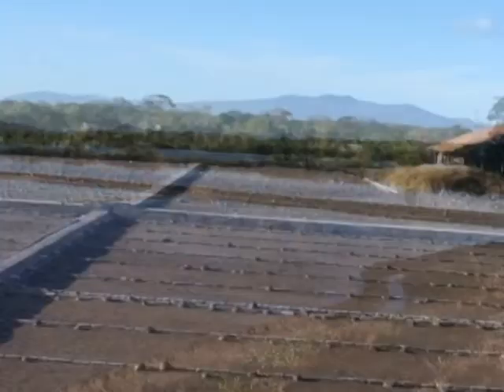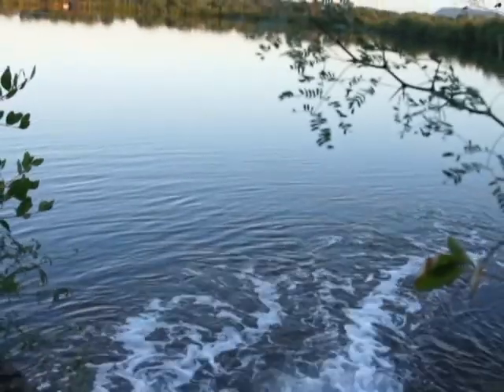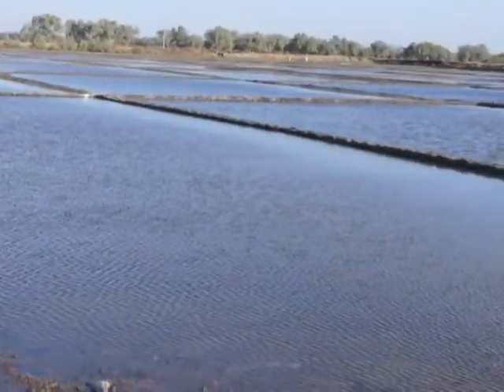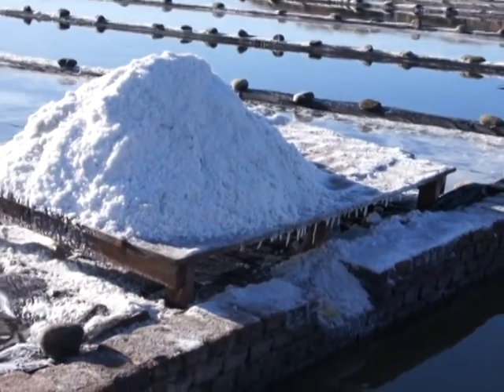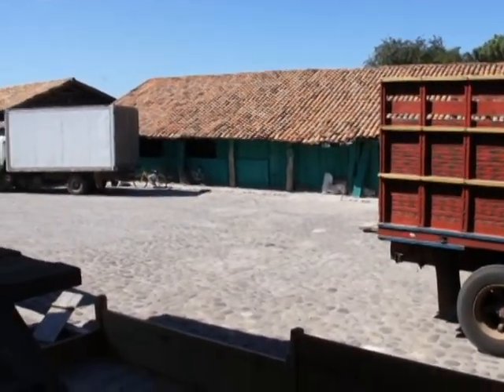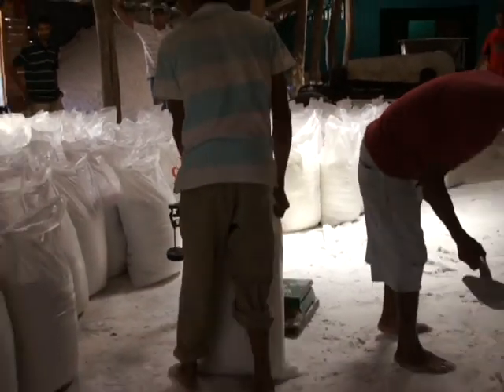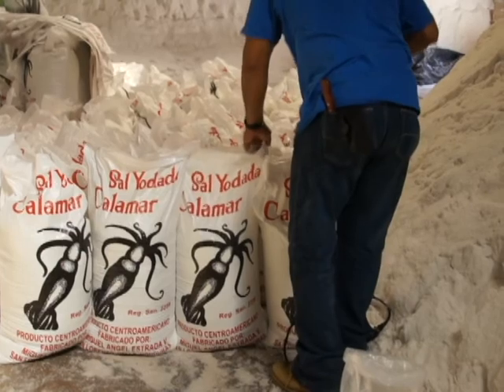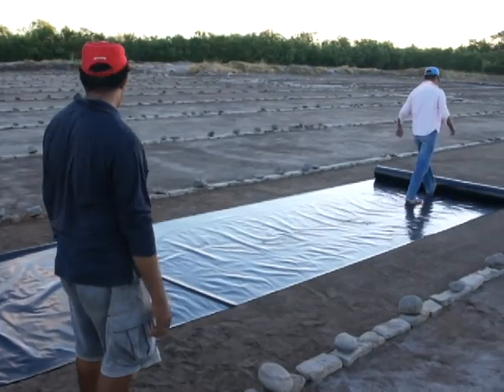PRODUCCION DE SAL SOLAR, MARCA CALAMAR Y PERLA CON EL LIC LENNIN BURGOS EN SAN LORENZO, VALLE.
PROCESO DE PRODUCCION DE SAL SOLAR MARCA CALAMAR Y SAL PERLA ,LA MARCA DE SAL MAS ANTIGUA DE LA ZONA SUR DE HONDURAS  , LA PRIMERA EN LA HISTORIA .